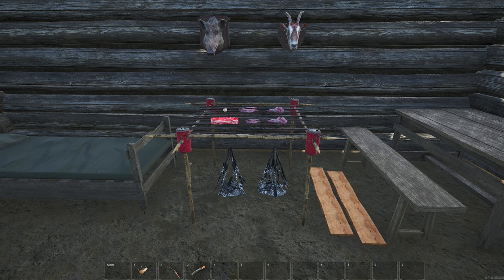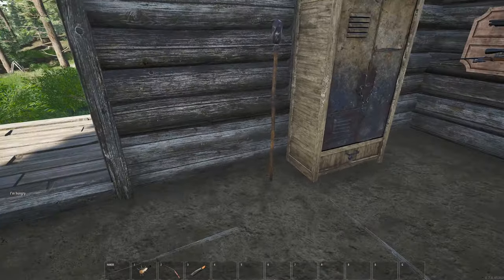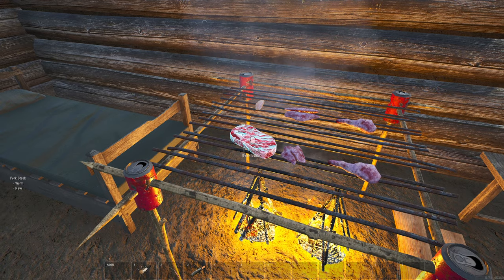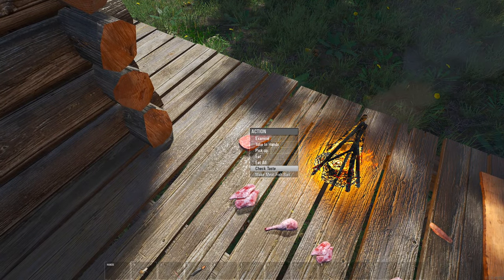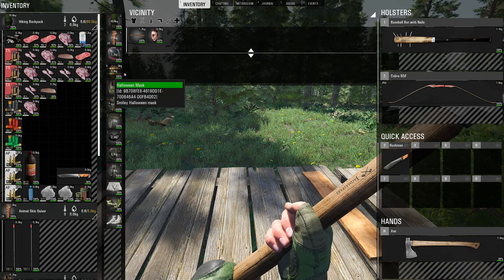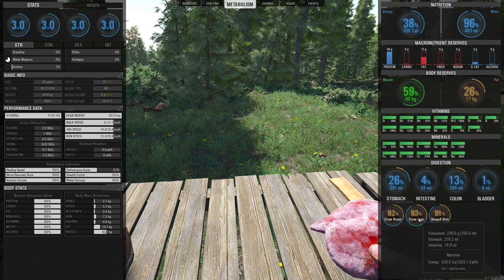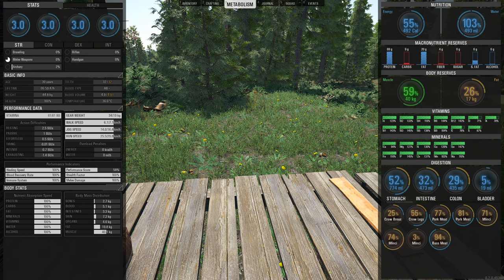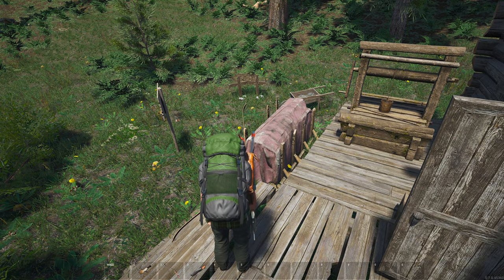Scum - The Ultimate Cooking Guide and Bonus Tips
Everything you need to know about cooking in Scum from the 0.7 update is right here explained in this detailed guide and after you have eaten I show you a great way to level up your Attributes and 2 Skills at the same time.